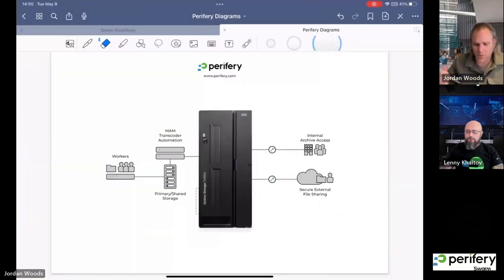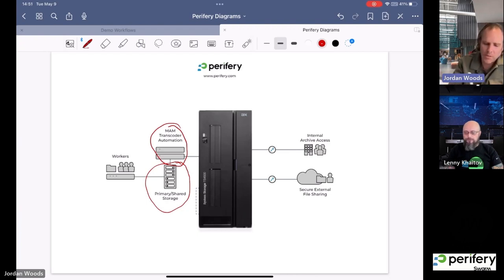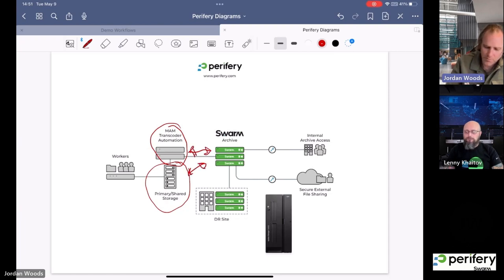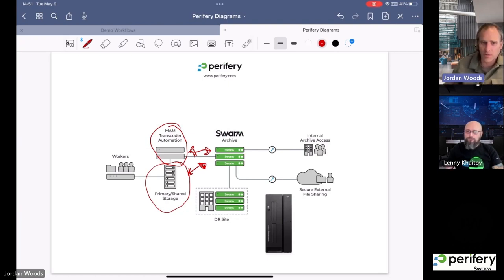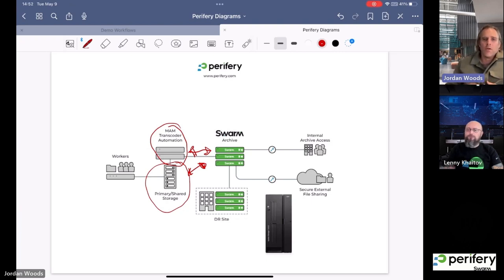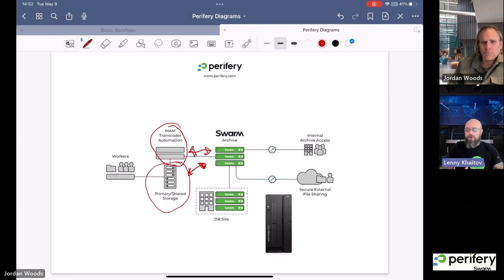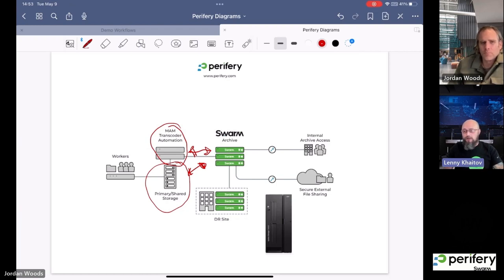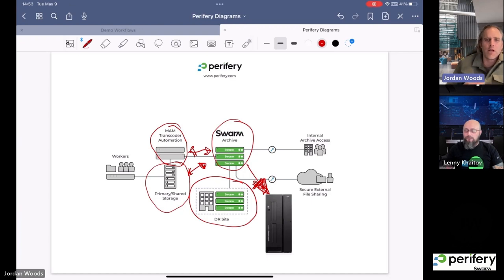Workflow Workshop LTO Tape Replacement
Are you struggling with aging LTO drives, need to improve content accessibility speeds, or reduce administrative costs? Learn how object storage solves LTO tape archive challenges.